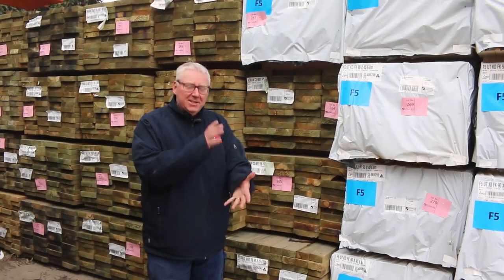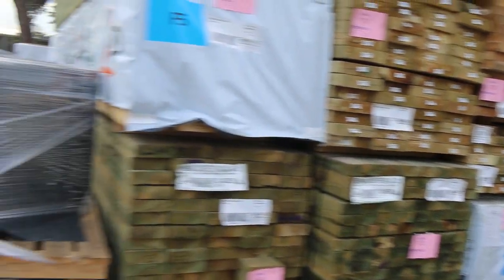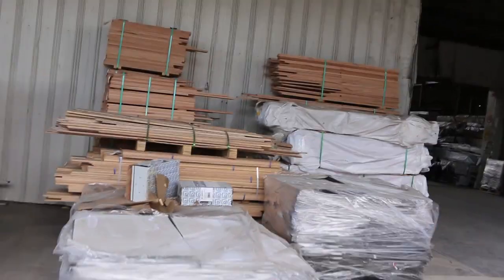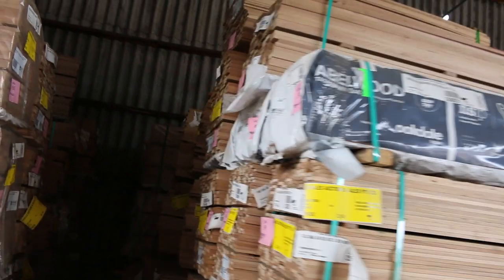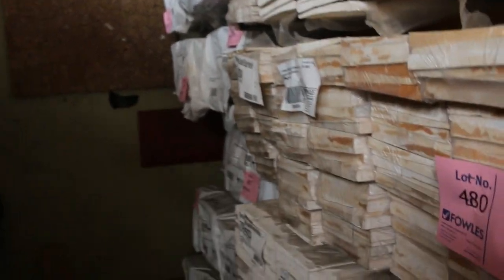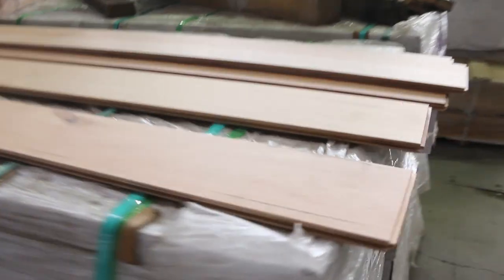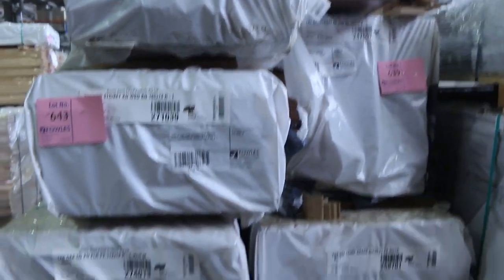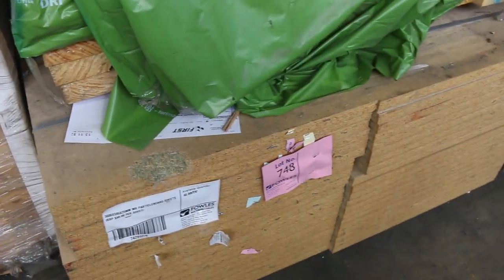Timber Auction 7 Sept II